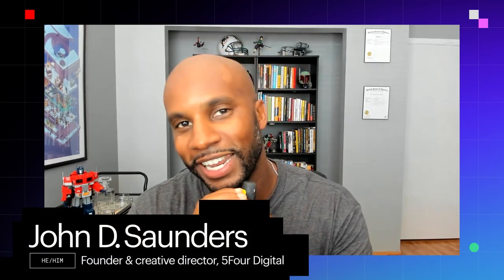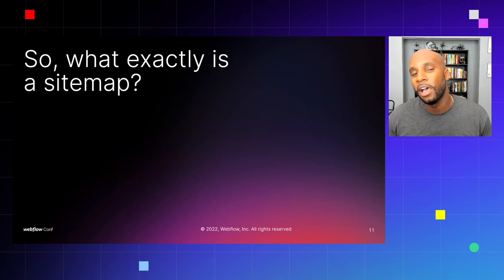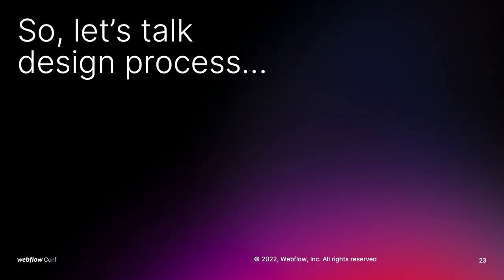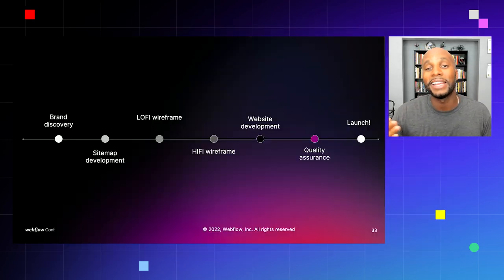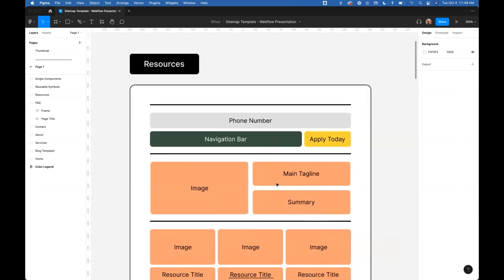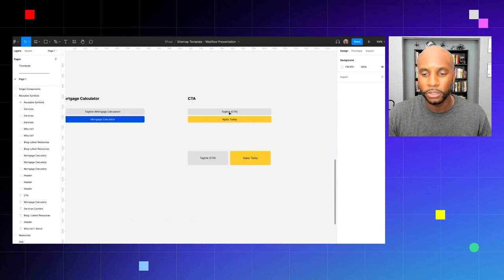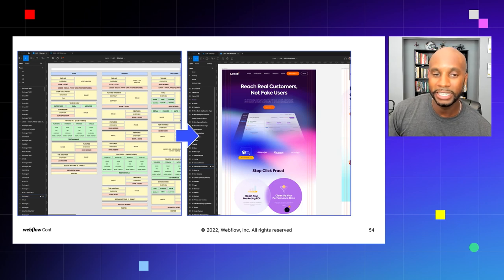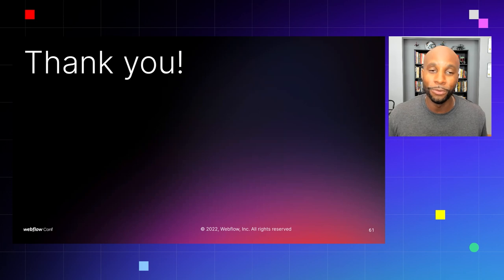From wireframes to websites: How to design and build even faster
Ready to build sites even faster? In this session, John of 5Four Digital will share his studio’s process for going straight from sitemaps and strategy to hi-fi wireframes. He’ll demonstrate how real time client feedback accelerates the site building process even more — and share some templates you can use, too.